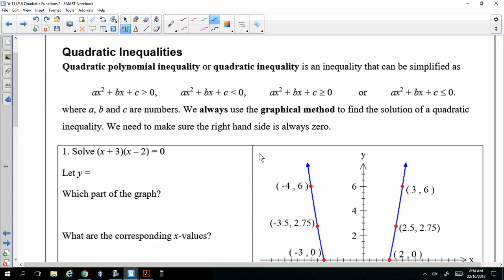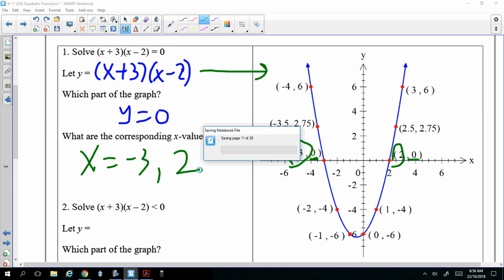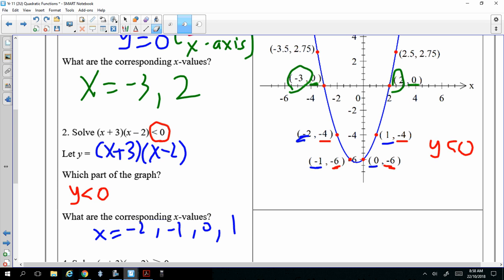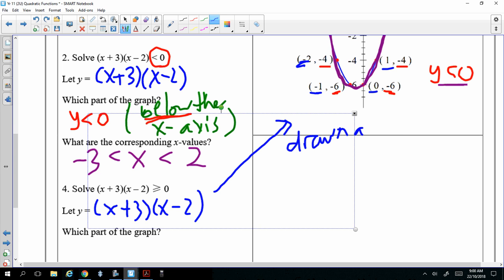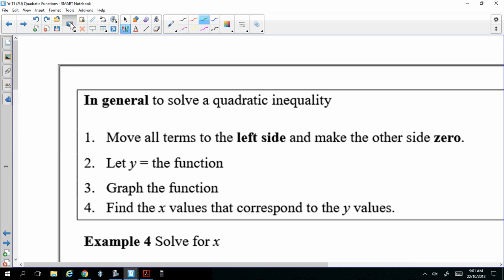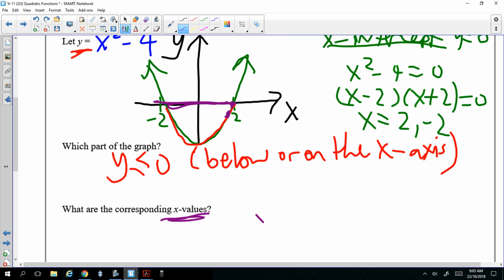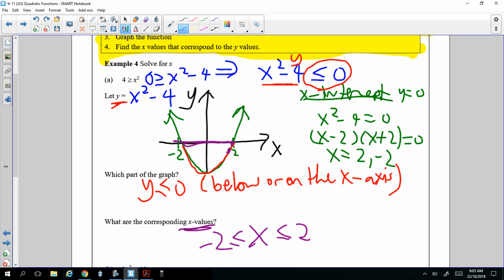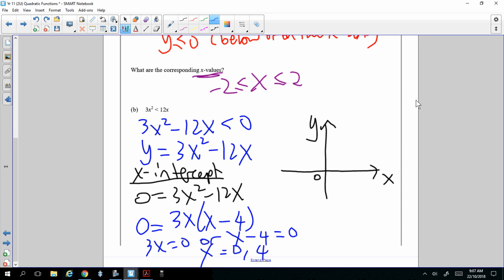Yr 11 2U Ex 9 2 Quadratic Inequalities